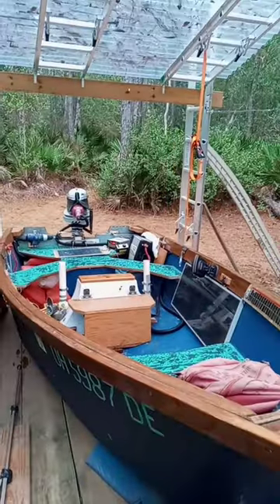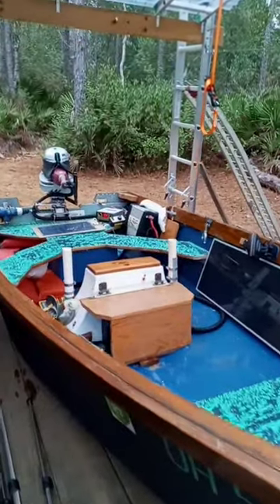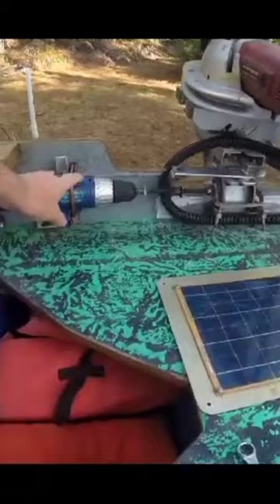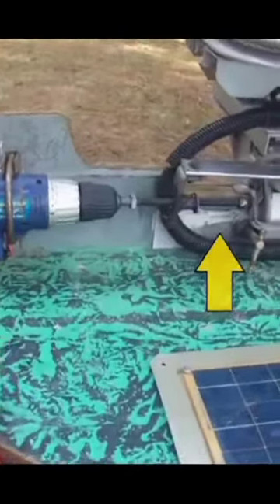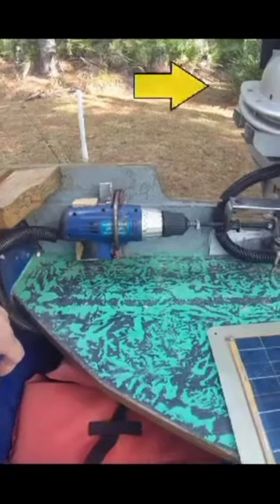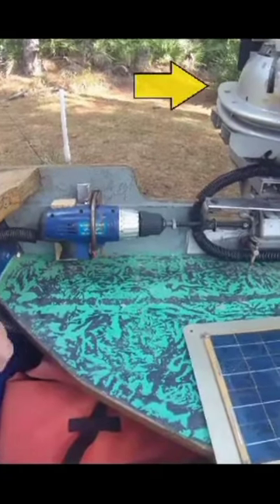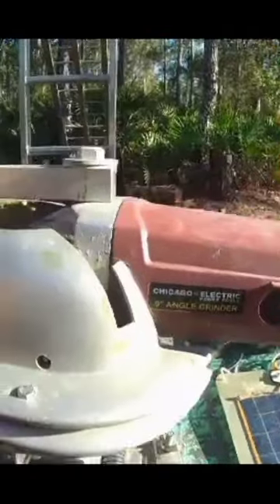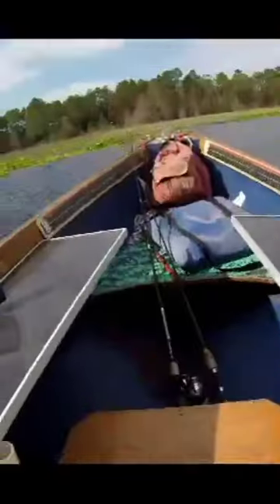Electric Boat: Solar Boat TURN UP THE JUICE! After Restoration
Restored to Original Condition ~The 1st ALL Electric Boat on you Tube using universal motor for propulsion (Aug 2010)
old timey handmade electric helm steering, custom made solar panels on the bow, harbor freight solar panels custom mounted, harbor freight charge controller, harbor freight 15 amp Angle Grinder, 3000 watt inverter,  harbor freight  router speed control, 12 VDC, 24 VDC AND 110 VAC propulsion
custom boat hull design, custom seating fwd and aft, center console for controls and ammeter, custom transom mount fish finder, so much more.